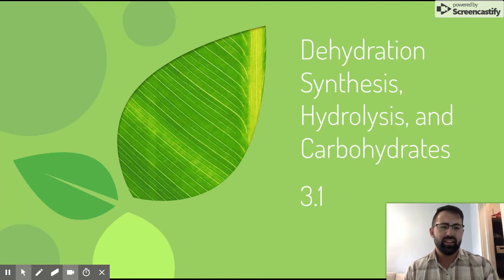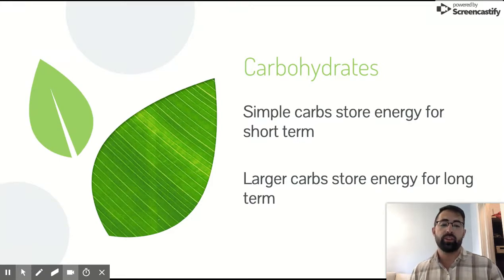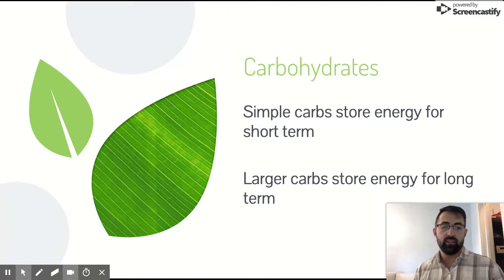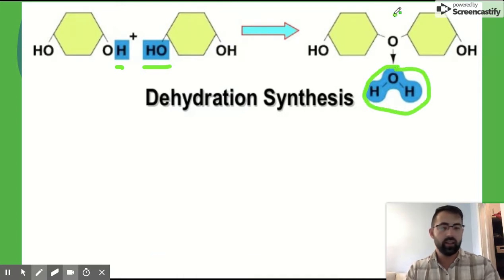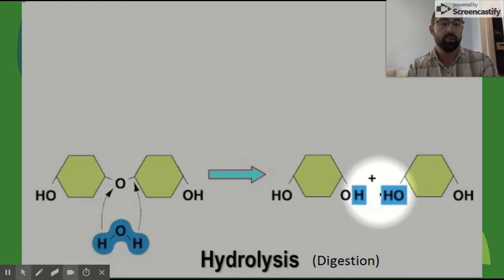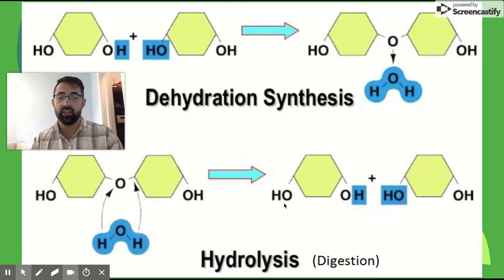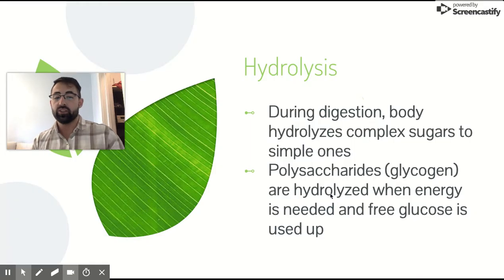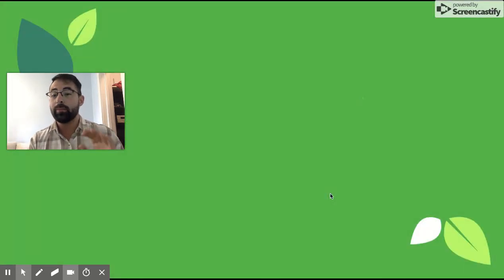Bio A Lesson 3 1 Dehydration Synth & Hydrolysis, Carbs